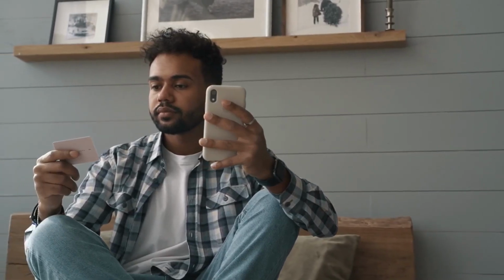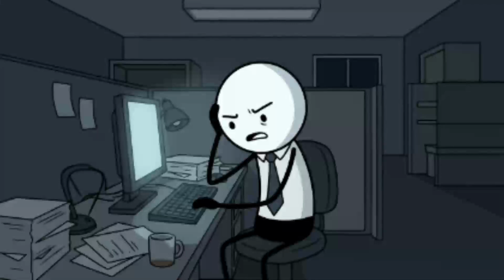Walmart Pay Transaction History 2026 How To See It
nan